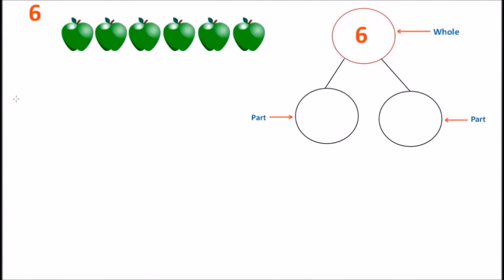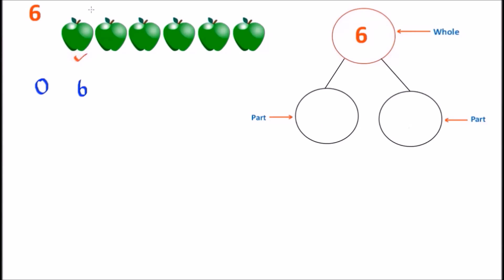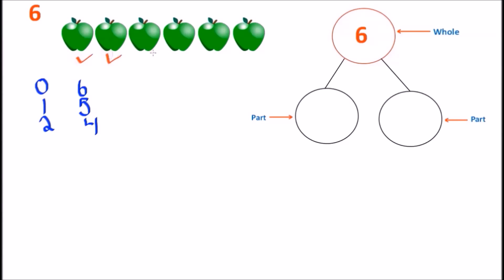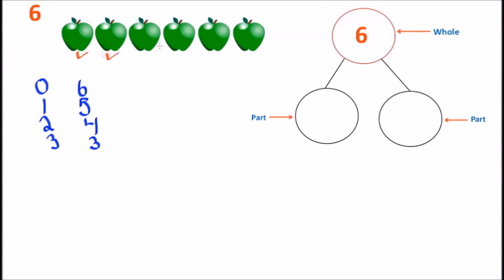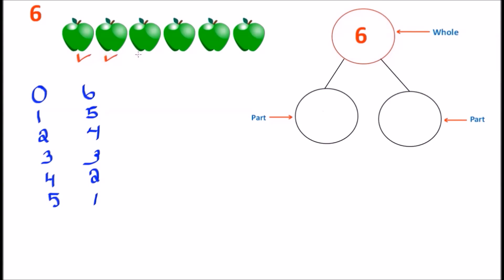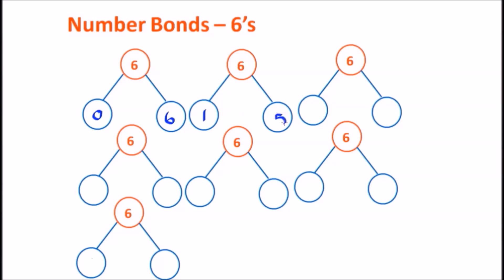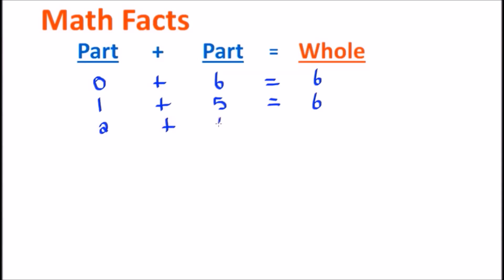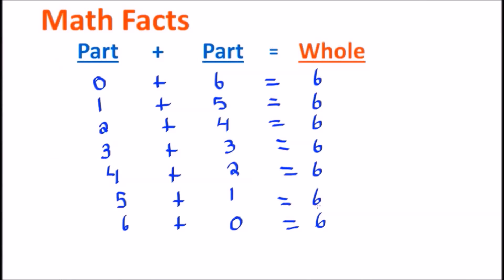Number Bonds for 6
Learn how to make Number Bonds for 6 and how they can be used to make addition math facts.

Thanks!